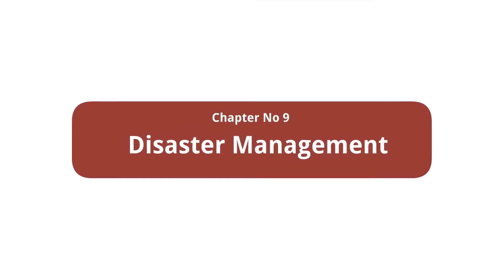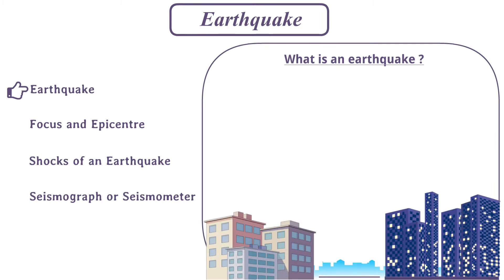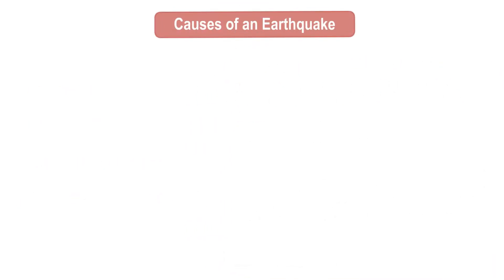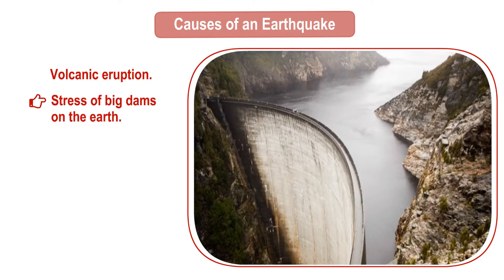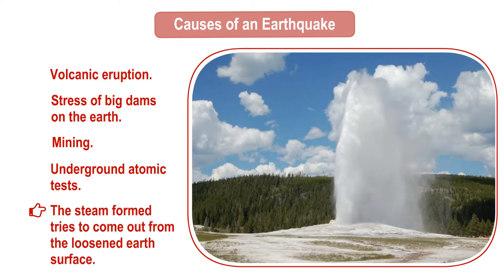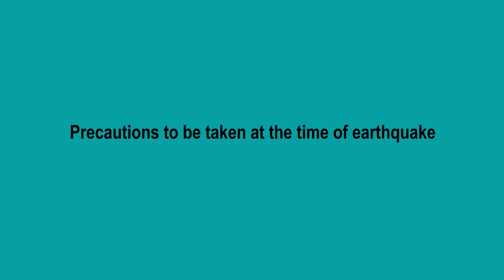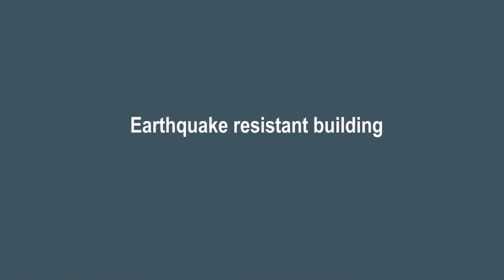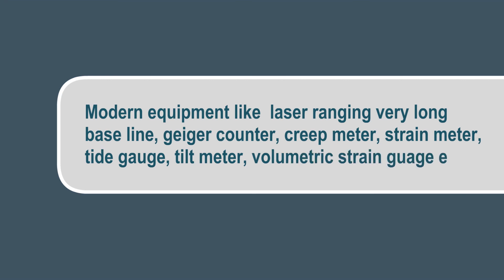Chapter No 9 Disaster Management (Std 8 Maharashtra State Board)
In this video, you will study about Disaster Management

Chapter No 9 Disaster Management
(Std 8 Maharashtra State Board)

What do you mean by disaster
Types of disaster
What is an earthquake
Focus and epicentre
Shocks of an earthquake
Seismograph or Seismometer
Causes of an earthquake
Effects of an earthquake
Precautions to be taken at the time of an earthquake
Earthquake resistant building